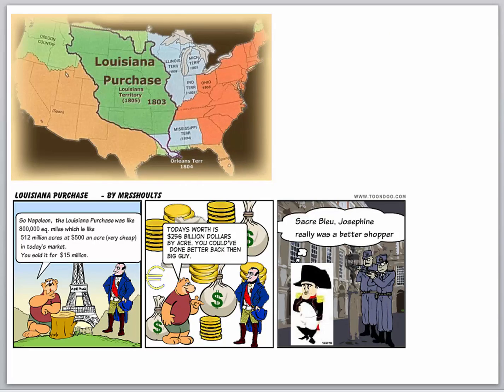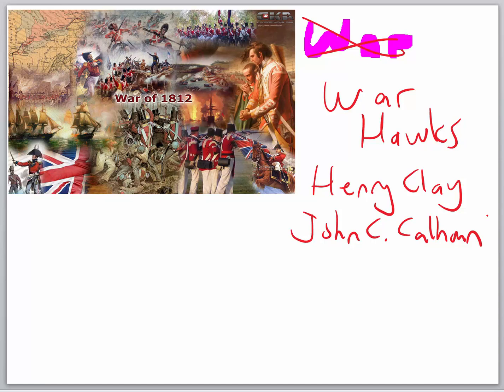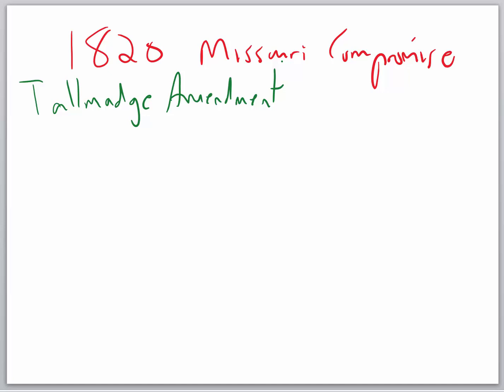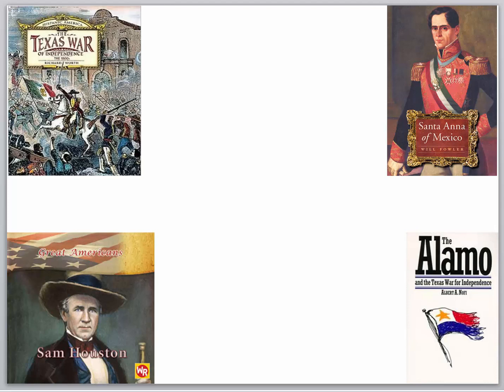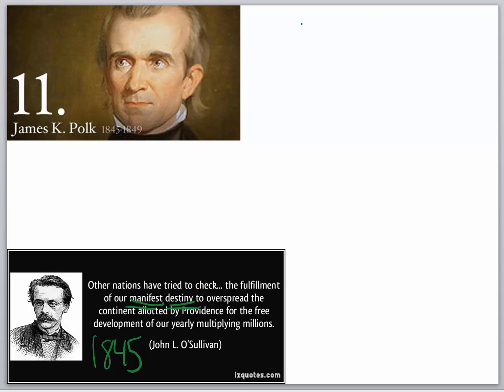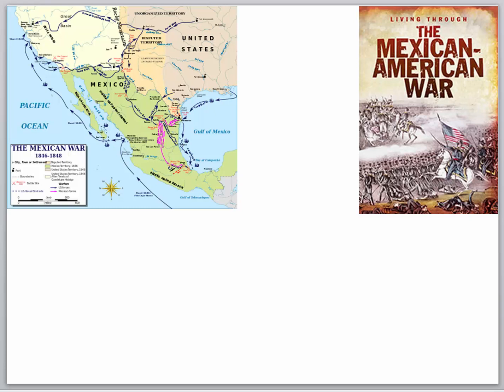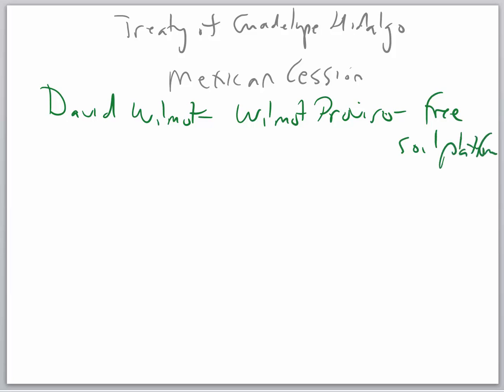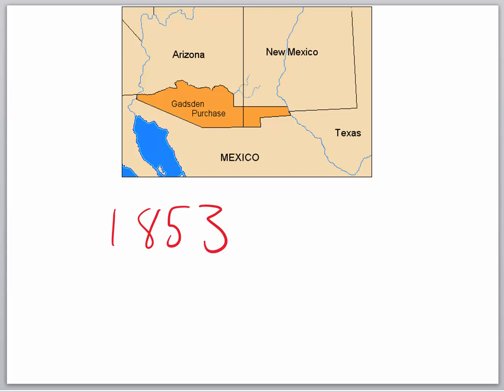Territorial Expansion, 1800-1853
This video will provide students with an overview of territorial expansion in the United States during the first half of the 19th century.